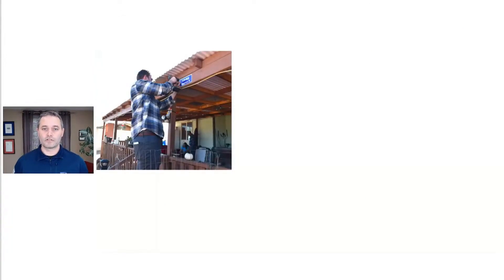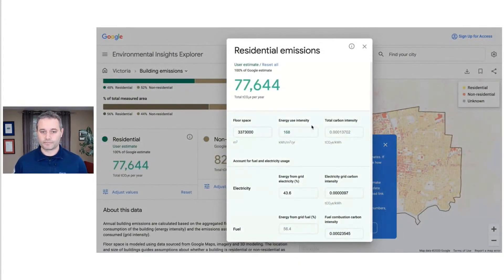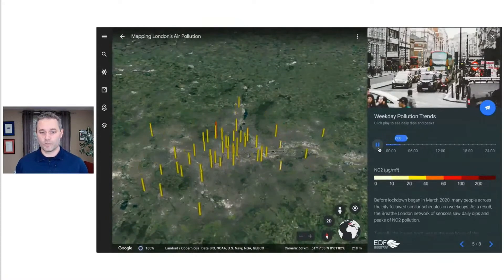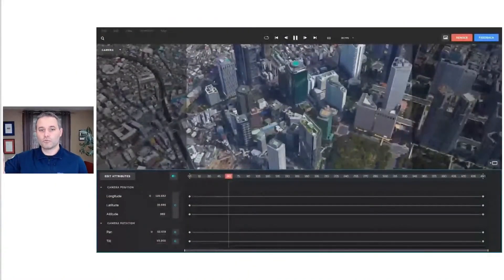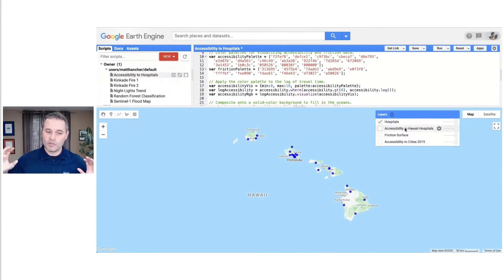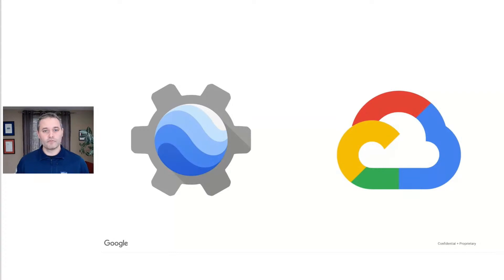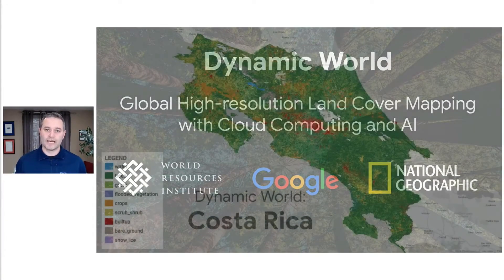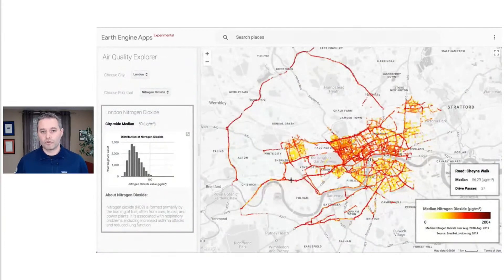Intro to Mapping for Good at Google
An overview of the various geospatial products and tools that Google makes available, and how they are currently being used for social and environmental impact.

This talk aired as part of program for our annual Geo for Good Summit.